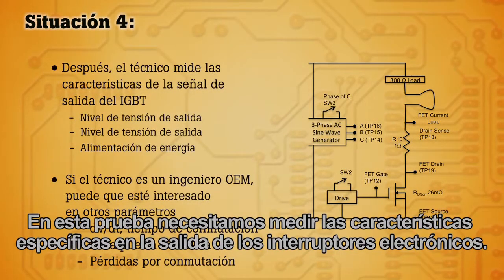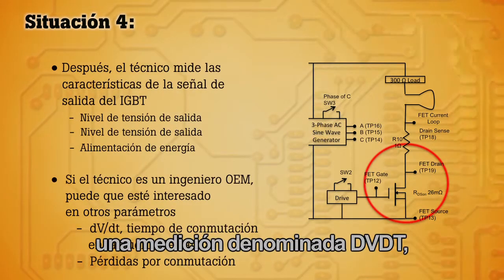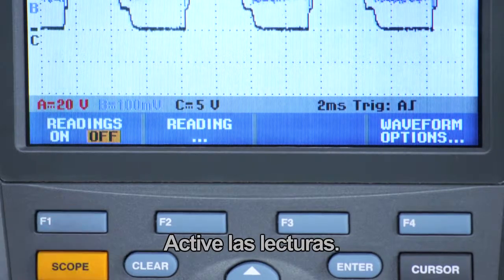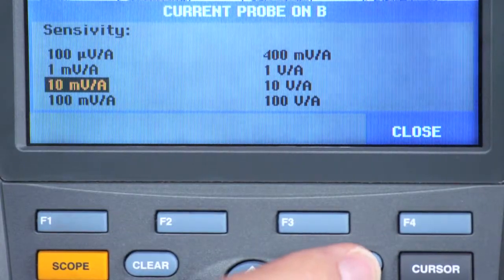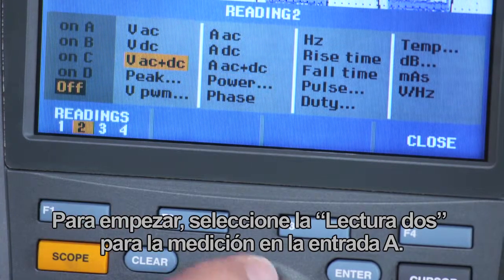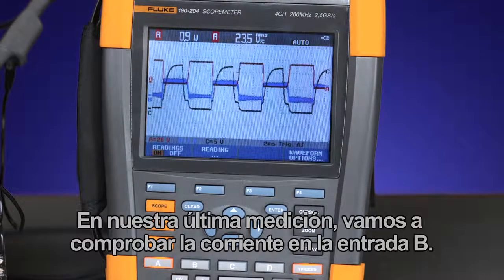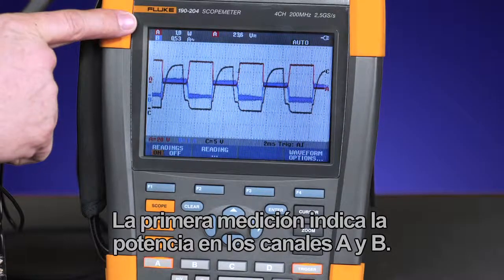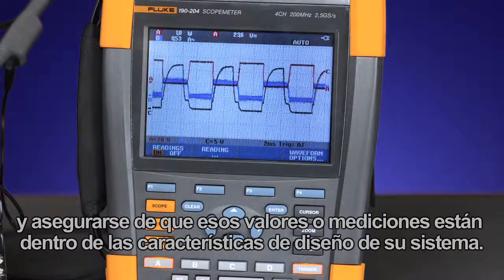Mediciόn de las características de la señal de salida del IGBT